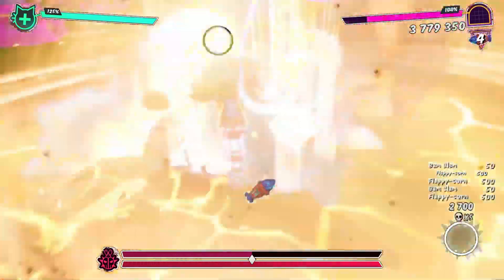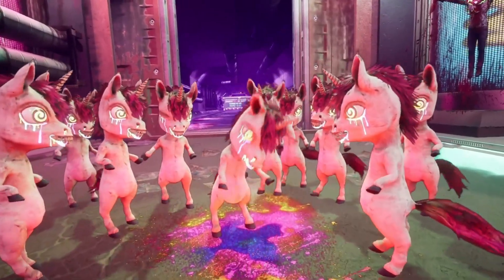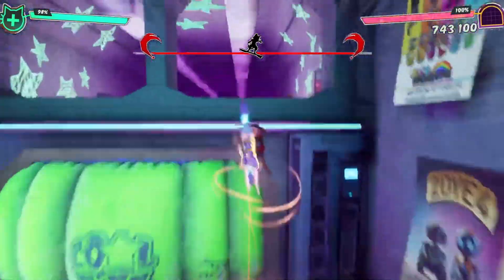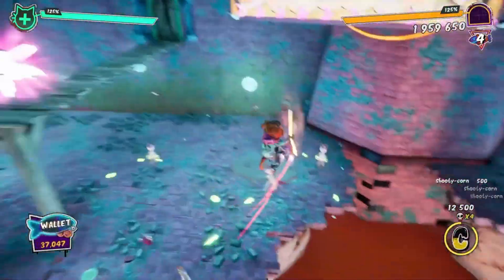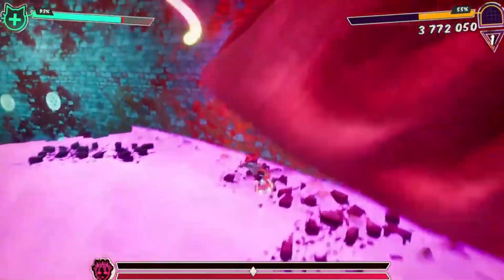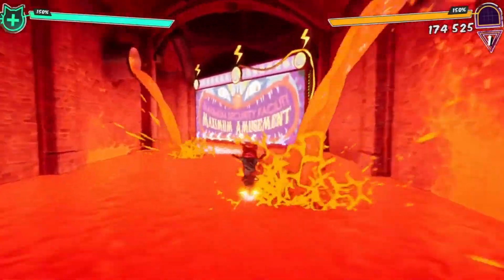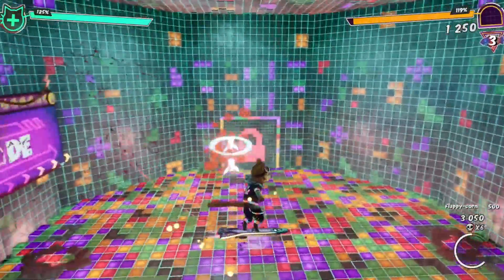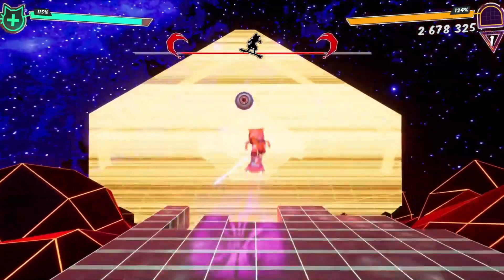Gori: Cuddly Carnage Review: The Most Chaotic and Bloody Fun You’ll Have With a Cat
a game that brings together the wildest elements of action-packed combat, twisted humor, and vibrant visuals. Join me as we explore how this neon-drenched, blood-soaked adventure manages to turn a cute housecat into a deadly hero, armed with a hoverboard and a whole lot of attitude